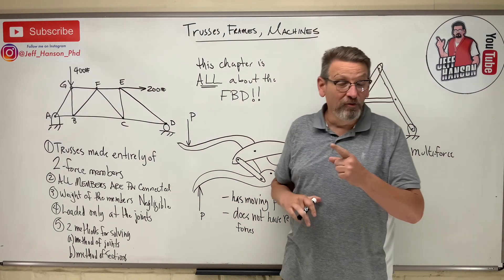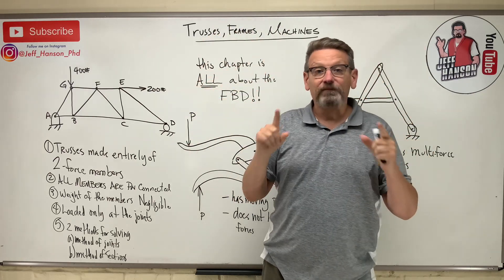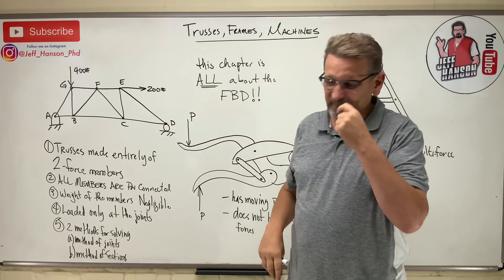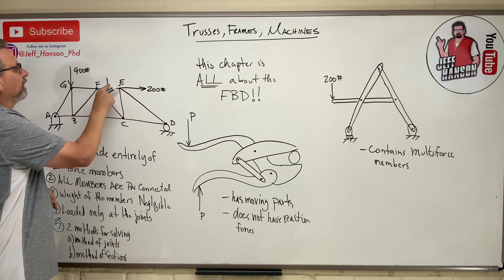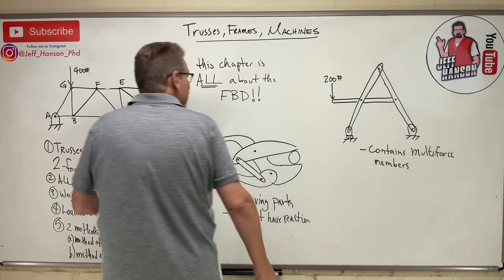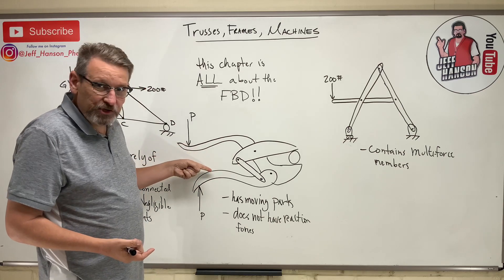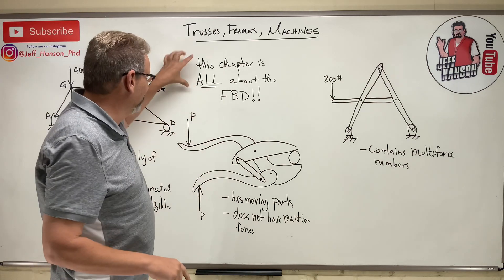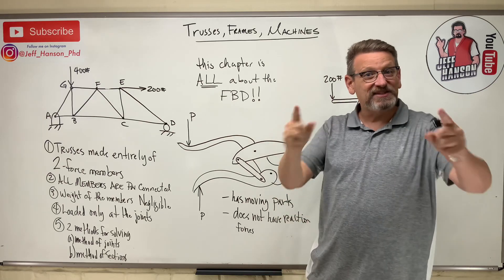Statics: Lesson 47 - Intro to Trusses, Frames, and Machines